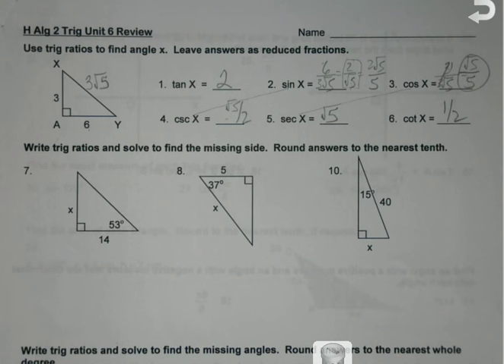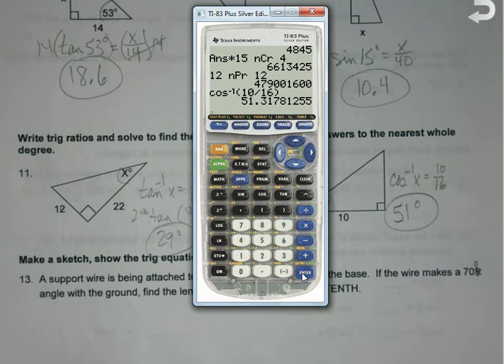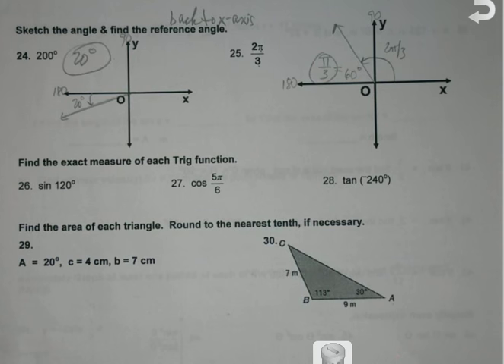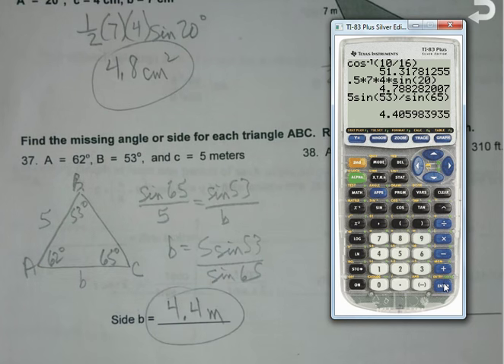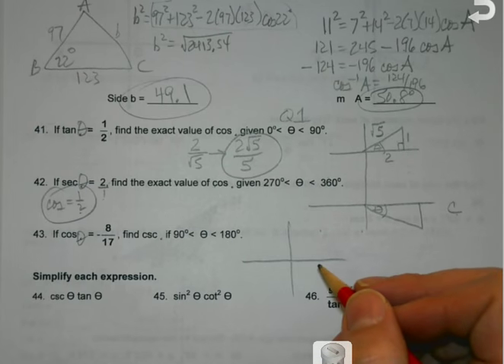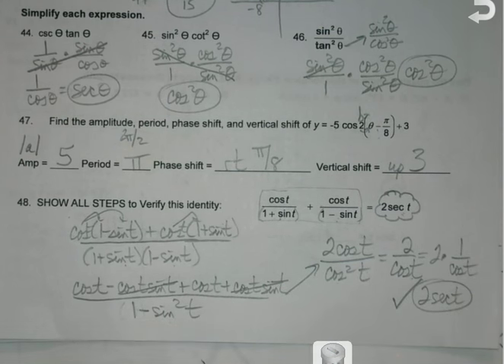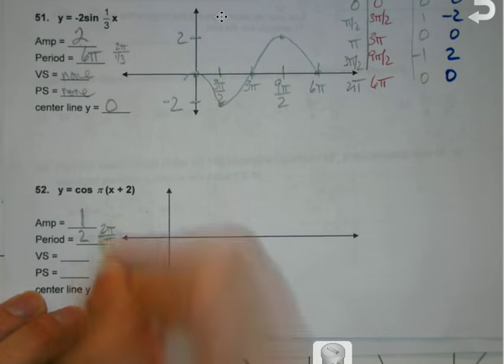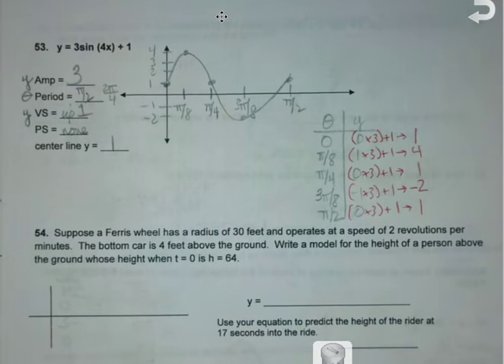Honors Algebra 2 Unit 6 Unit 6 Review minus the ferris wheel problem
We take a look at the Trig Unit Review.  Information on the ferris wheel problem will be available in class.